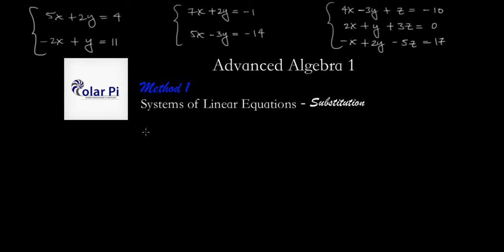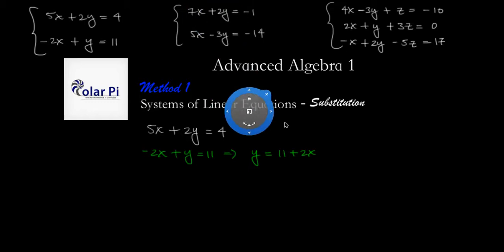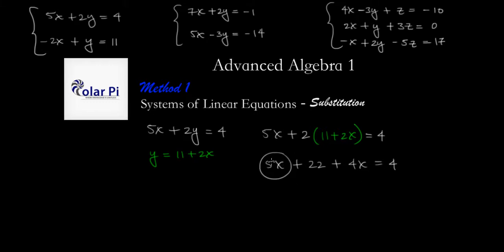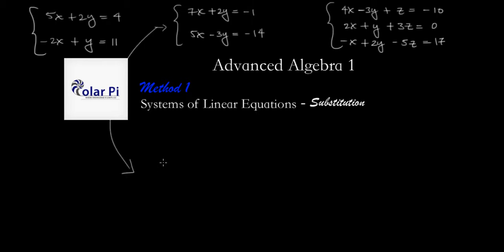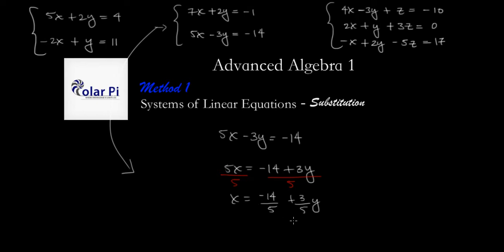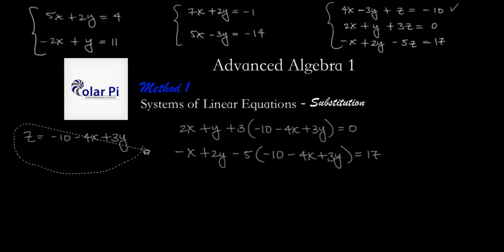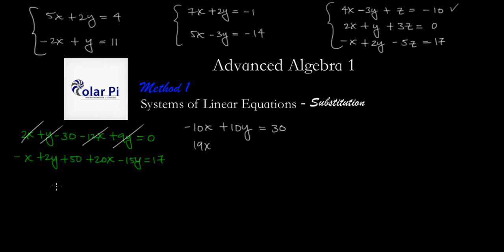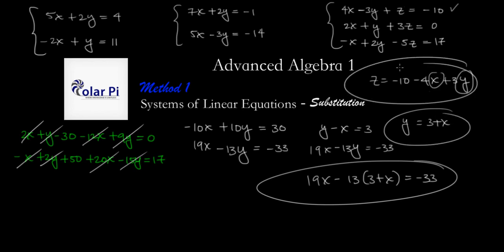Solving a system of 2 & 3 Equations using Substitution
1) He is incredibly narcissistic and promotes himself shamelessly.
2) He misleads and confuses.
3) He pushes people away from Jesus Christ God, the Holy Trinity, the one and only messiah.  White Jesus does all three of the above and more -- matching the ways of Satan.

In this video, I show you how to solve a system of two or three equations in two or three unknowns using the substitution method.  I provide you three examples.